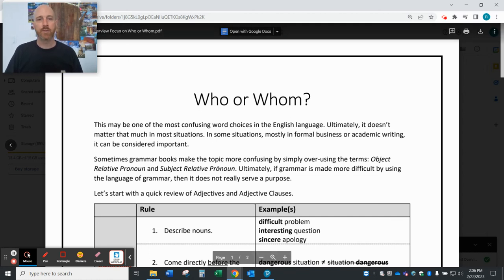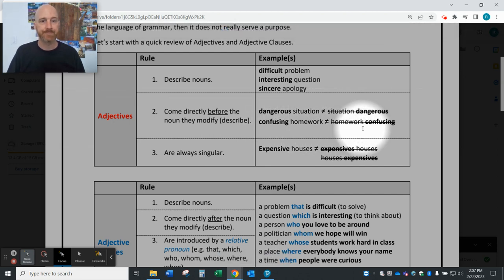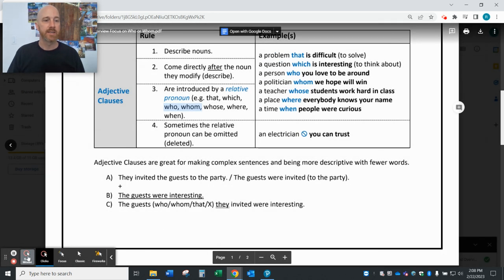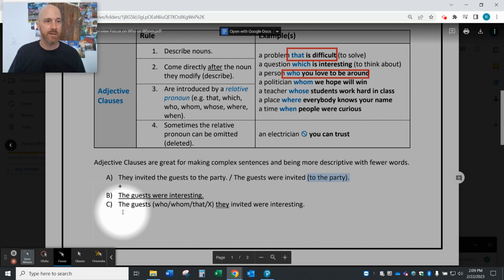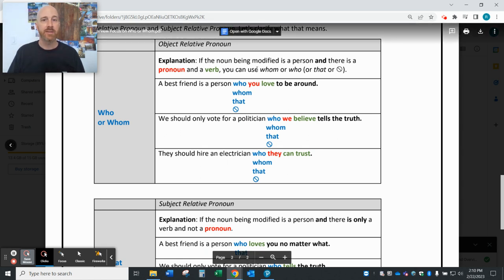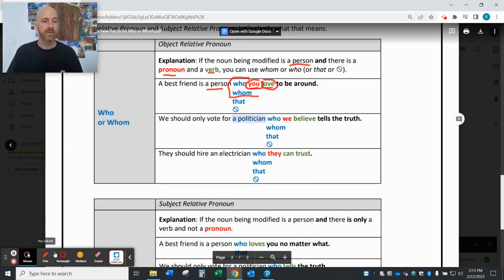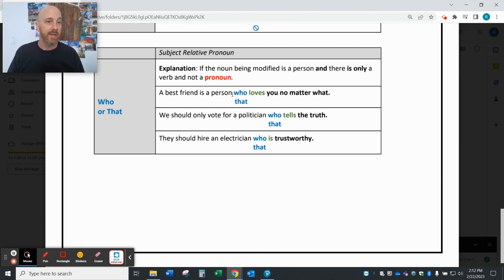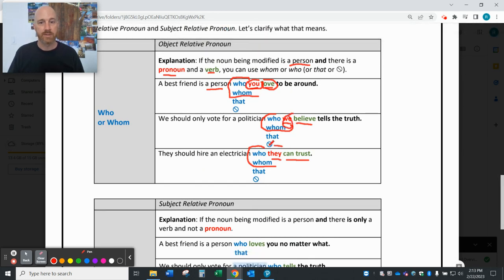Who or Whom in Easy Terms (Adjective Clauses - English)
This English grammar video explains when we use "who" or "whom" in simple terms.